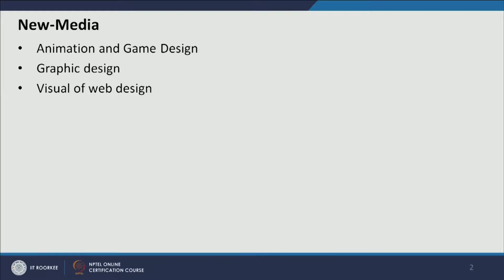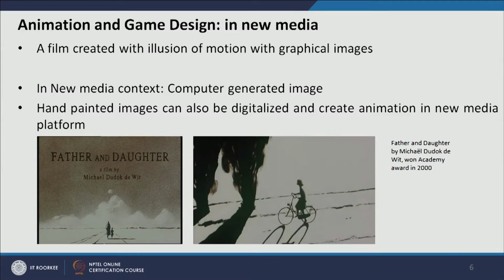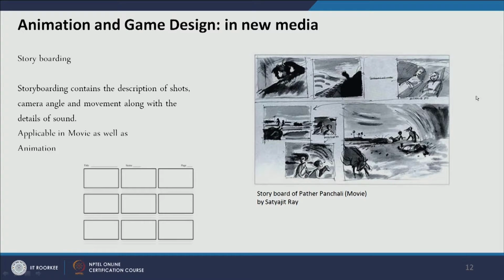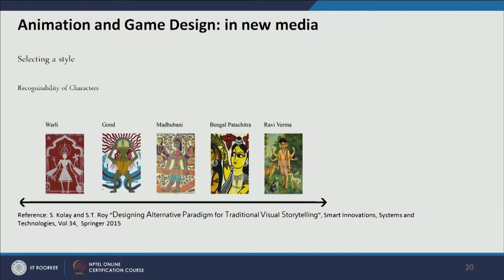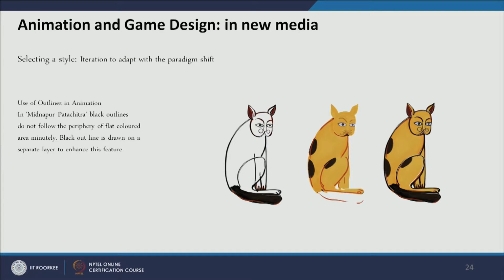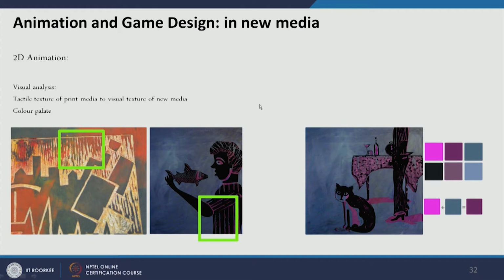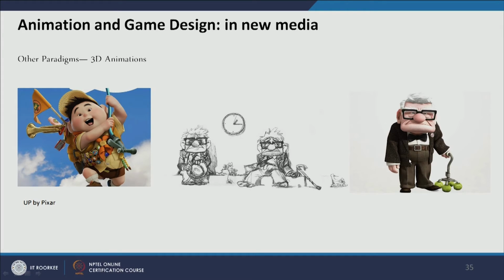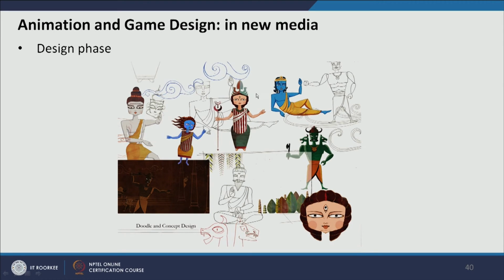Visual Design Methodology- III _Animation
The lecture demonstrates Visual Design methodology for 2D Animations.